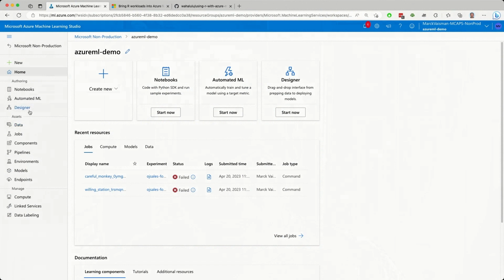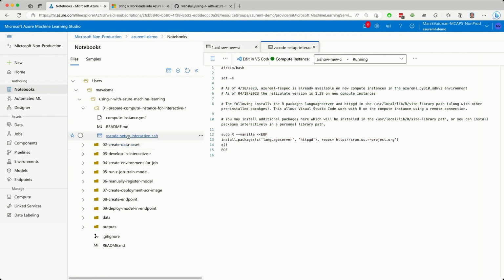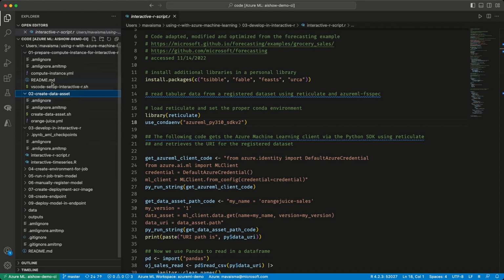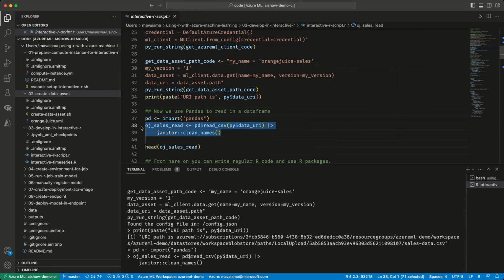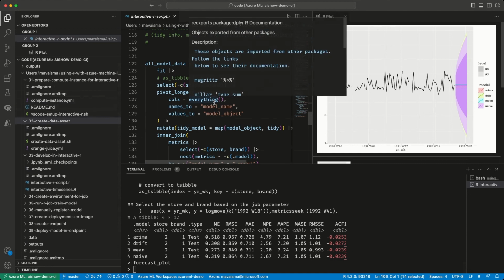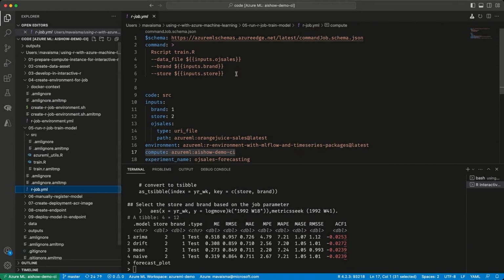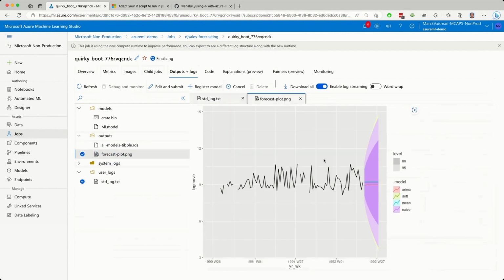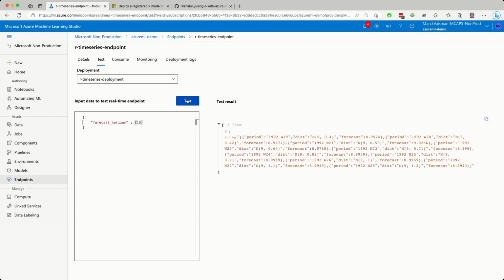Using R with Azure Machine Learning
This week Seth welcomes Marck Vaisman to showcase using R with Azure Machine Learning. They'll talk about what is possible with R today on AzureML using the CLI v2 since the original R SDK was deprecated. Walk through an end-to-end example showing key tasks in the ML Lifecycle with R, including environment configuration, model development, and model deployment.

Chapters:
00:00 AI Show Begins
00:21 Welcome and Intros
01:28 Can Azure Machine Learning do R
03:46 R in Azure Machine Learning overview
06:05 Demo
32:20 Learn more
32:56 Wrap